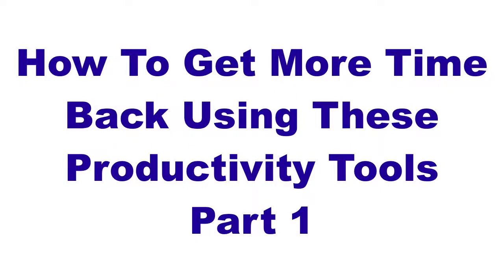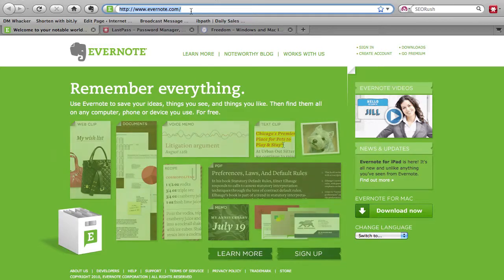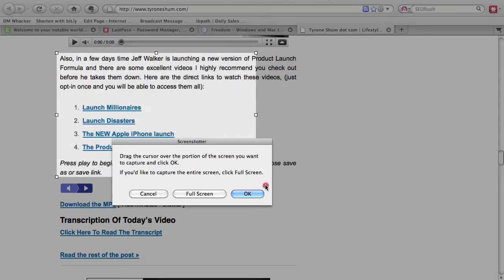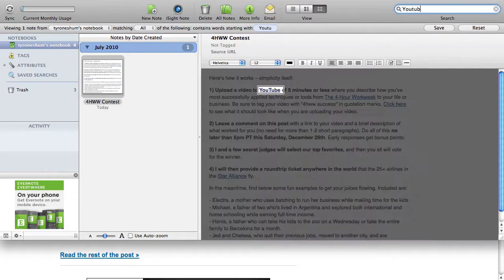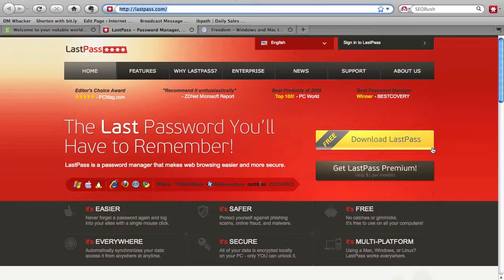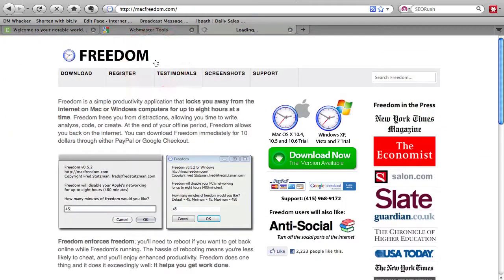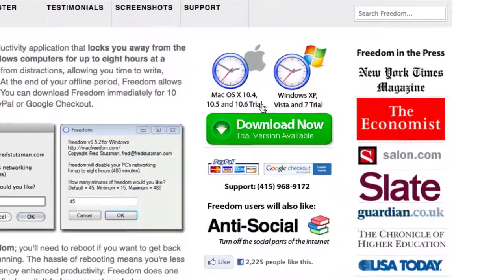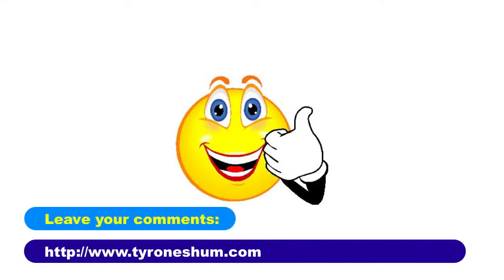How To Get More Time Back Using These Productivity Tools - Part 1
Learn how these 3 powerful tools will save you time, increase productivity and to reduce your clutter. The tools I mention in the video are Evernote, Lastpass and MacFreedom, all designed to help you become mobile and to reduce the time you spend on your computer.

The first thing I want to show you today is the software called Evernote which you can go and it's a really, really neat piece of tool. It's an online-based tool but you can also install it by from PC and also Mac, it also allows you have desktop application. The reason behind Evernote is that what happens is that anything that you want to capture either via camera, via scan document or even capturing onto from a website, you can put it all into Evernote.

The next piece that I highly recommend and I use everyday is LastPass. LastPass is an automatic password filler for you. t's the best application that you can find that will save all those rather than saving into spreadsheet. What will happen is that once it's downloaded or installed its application right here, and once it's installed onto your browser, it'll help you fill in your passwords.

The next tool that I'm going to show you is called Freedom. Freedom's an awesome little piece of software. If you're like me who gets distracted quite easily from the Internet, I can guarantee you that this software will stop you from doing that. Freedom is a software which restricts access to your Internet browser and network access to anything and it allows you just to focus solely on the tasks that you're doing right now.

So, give it a go. These are the three top tools that I recommend to give it a trial out because these things really, really help increase the productivity in my business. Watch for the next video, I'll be showing you more tools that I've got that will help you increase and also save your time as well.